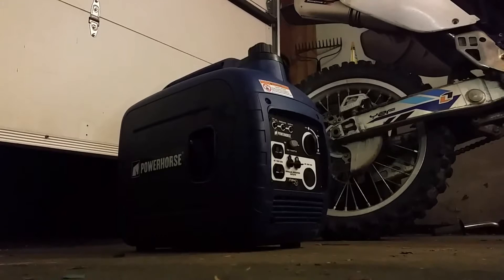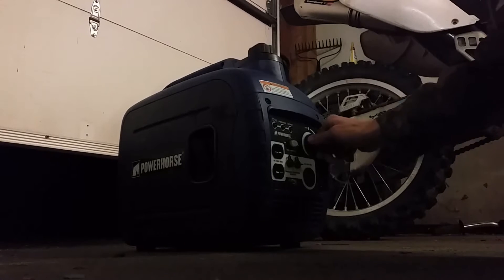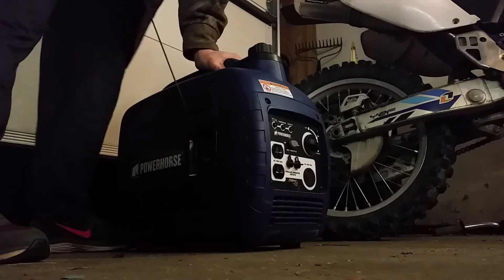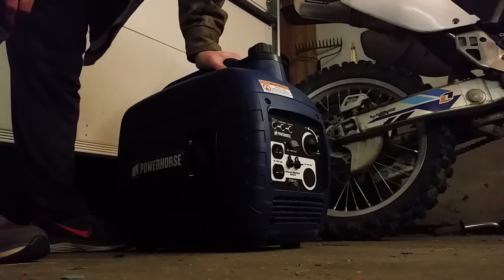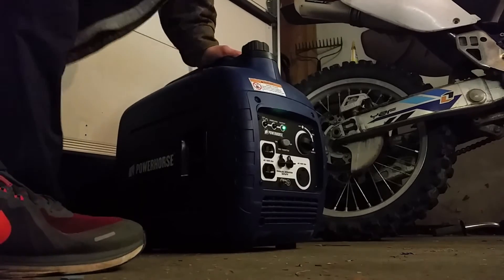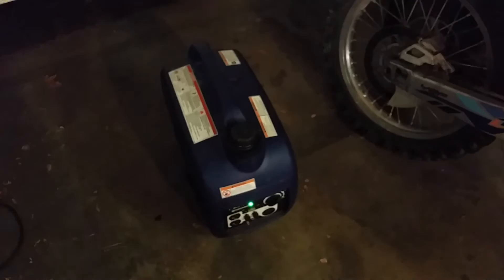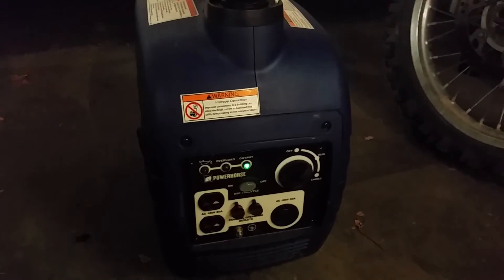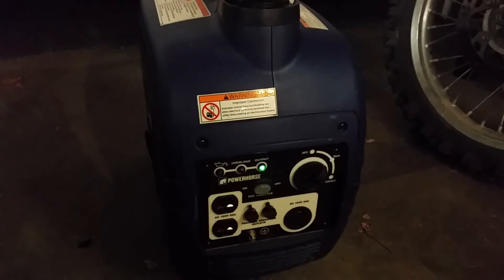Powerhorse 2000 watt inverter generator cold start follow up review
This is a follow up on my review at the end of season 2 of using my powerhorse generator.  this has worked great for running my tire warmers at the race track for my motorcycle.  I've done two other videos on my channel but you're free to check out see what I have said about it and my other reviews I hope this is helpful I'm making your purchase.